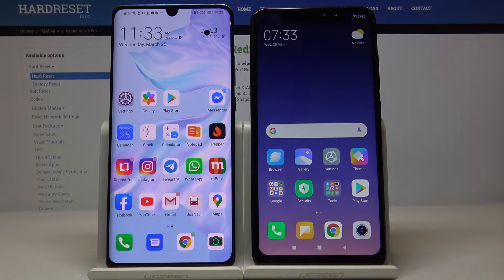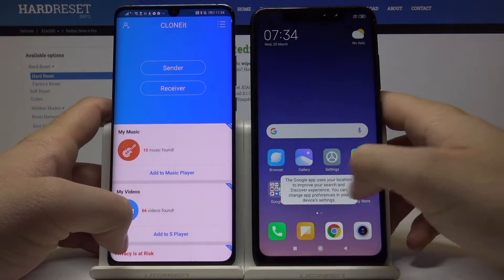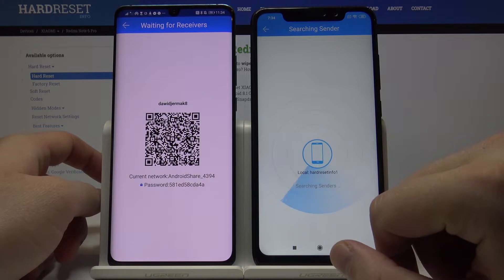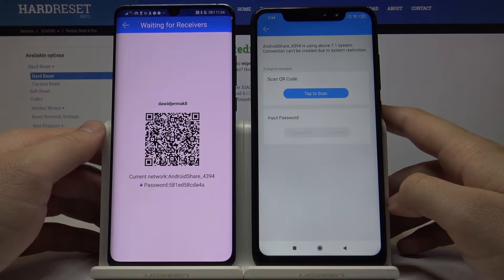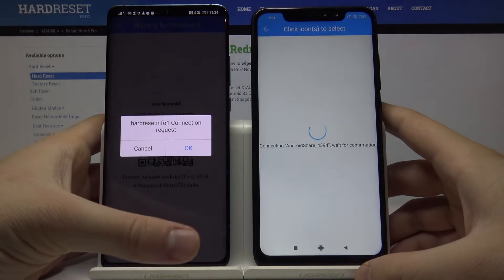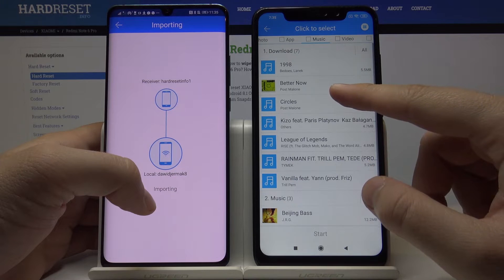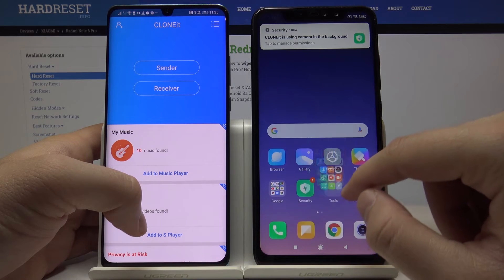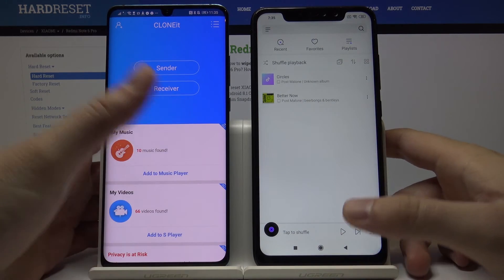How to Transfer Data from Android Phone to Xiaomi Redmi Note 6 Pro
If you are wondering how to Send Data from your Phone working on Android system to Xiaomi Redmi Note 6 Pro then in this video we will show you this process.

How to move data to Xiaomi Redmi Note 6 Pro? How to send data to Xiaomi Redmi Note 6 Pro? How to transfer data to Xiaomi Redmi Note 6 Pro? How to transfer files to Xiaomi Redmi Note 6 Pro from Android Phone?